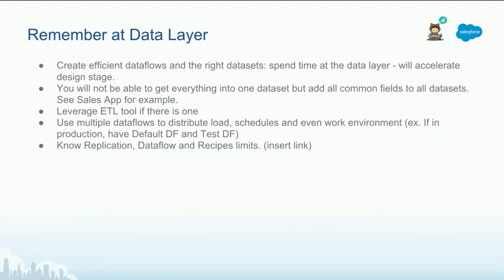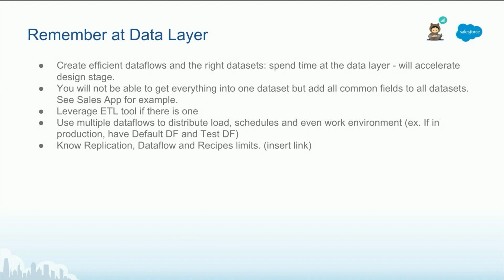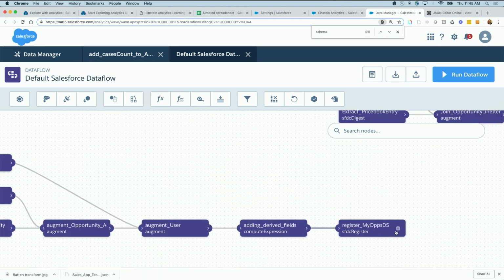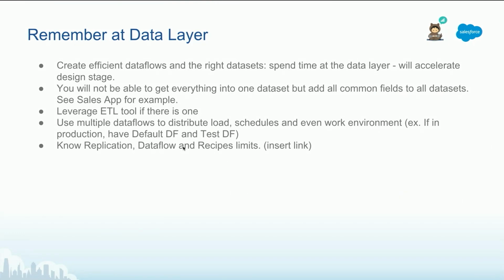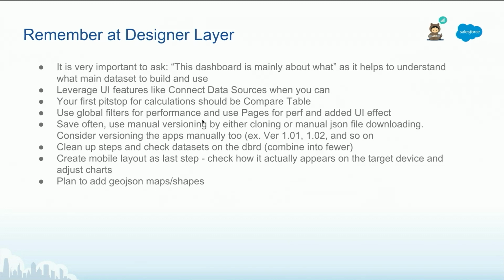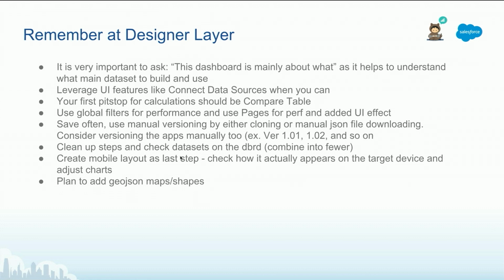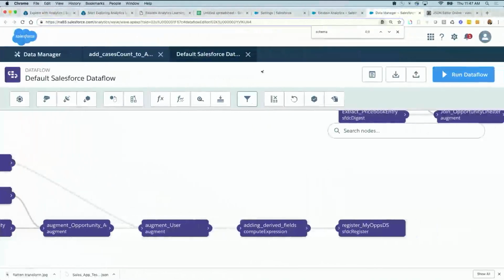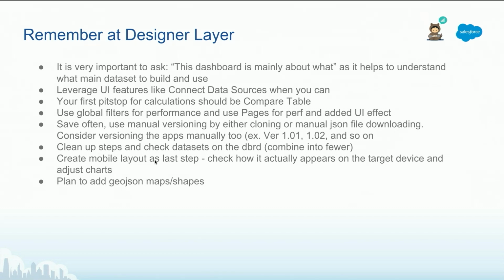23 - Successful Project Practices - Tableau CRM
Learn about some best practices to ensure your Tableau CRM projects are more successful.